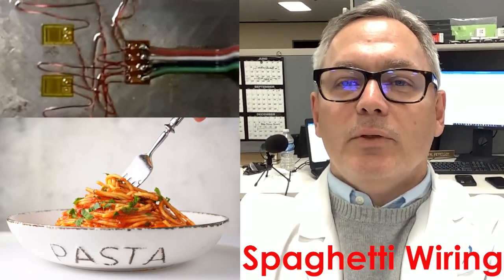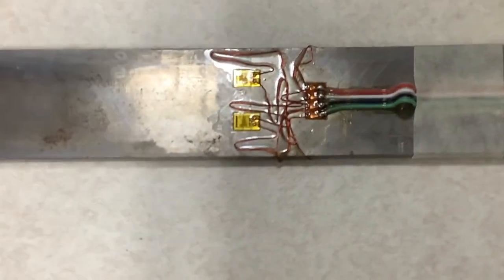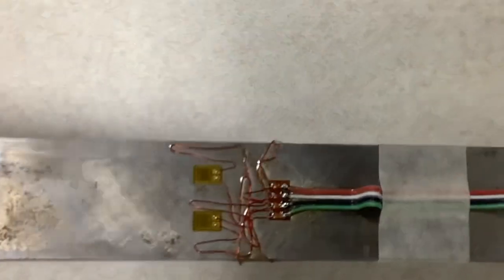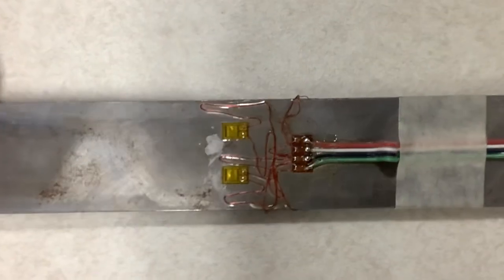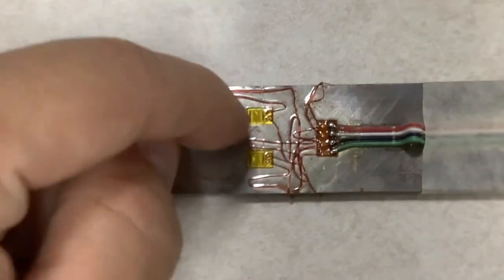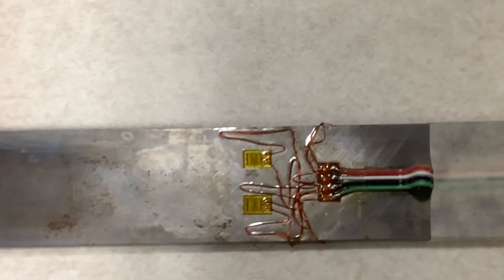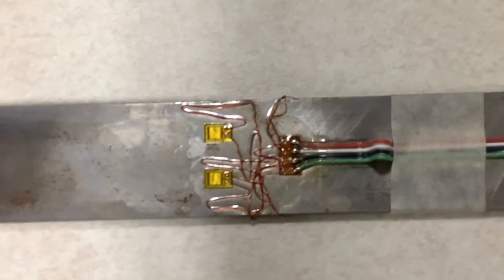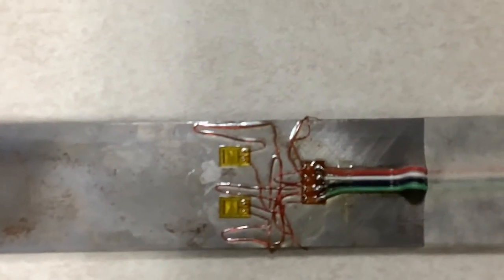Spaghetti Wiring.🍝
What do pasta and strain gage sensors have in common?
👉 Both cook-up great results!

Do you like your pasta a little spicy to go with your strain gage sensor measurements?
For best results, spice up your strain gage sensor measurements with a little spaghetti wiring.

Get artistic with your strain gage sensor (spaghetti) wiring.
Hold the meatballs when (spaghetti) wiring your strain gage sensors.